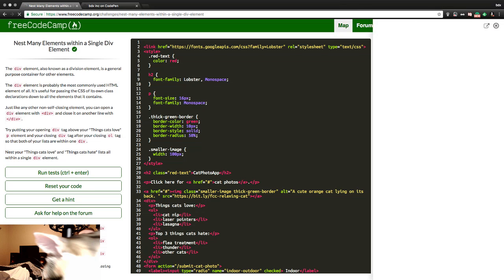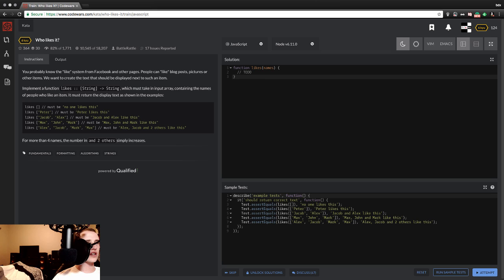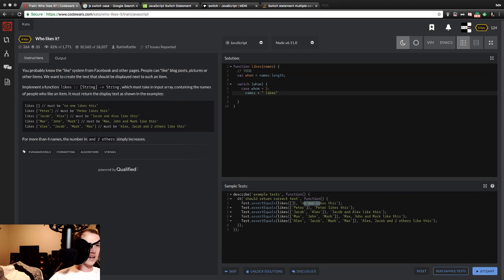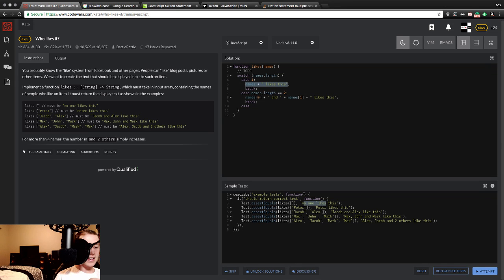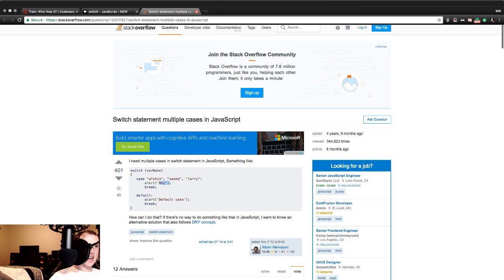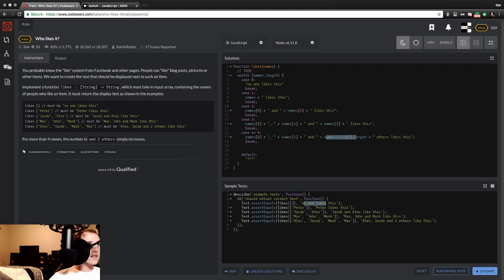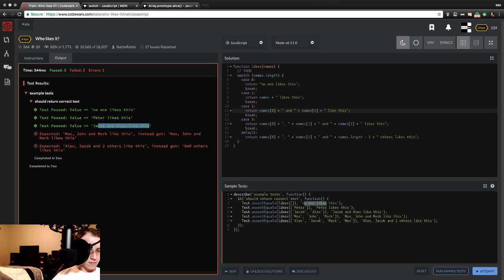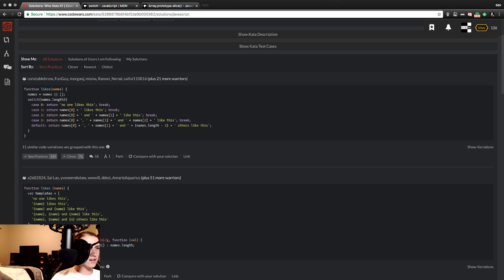Day 231 - Year of Streaming & Learning to Code